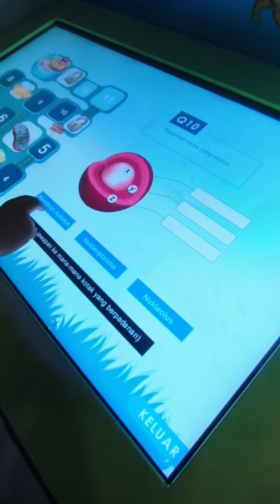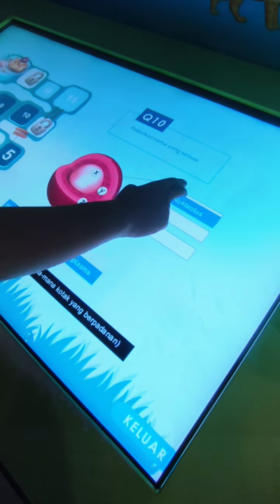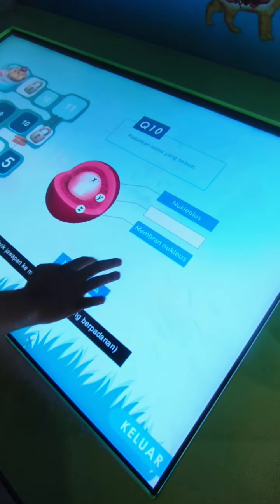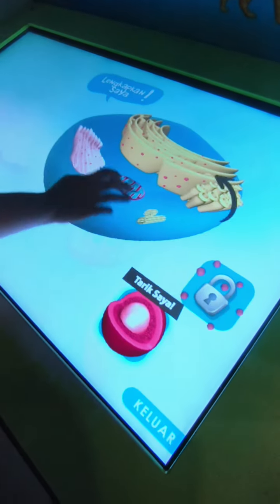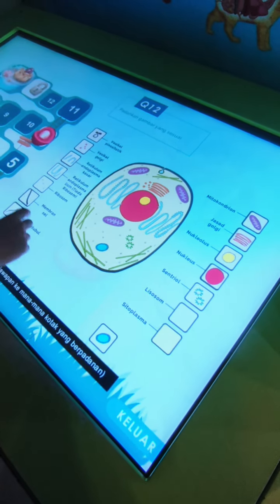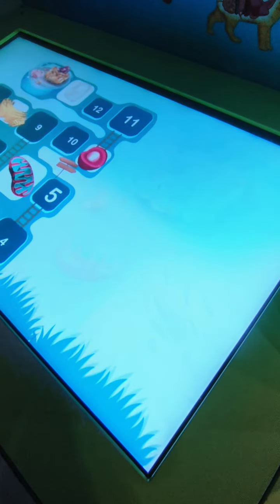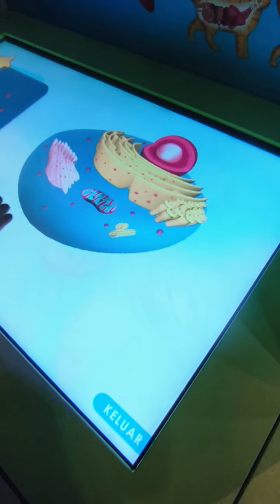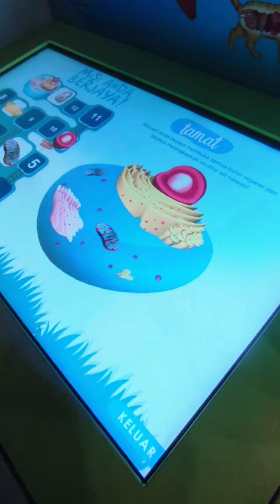Kenali Sel Haiwan